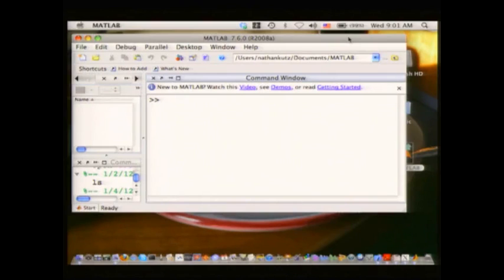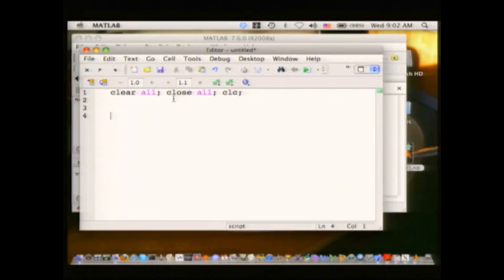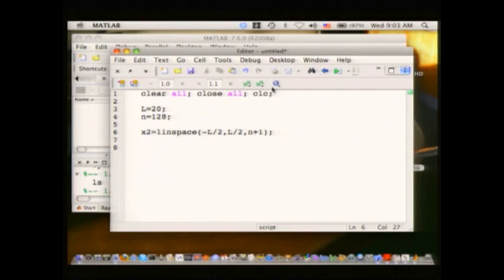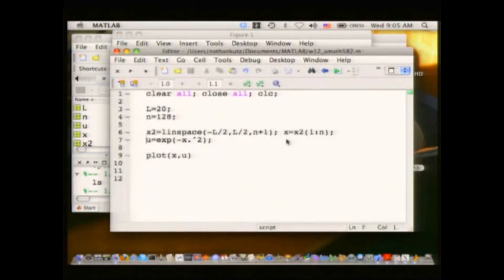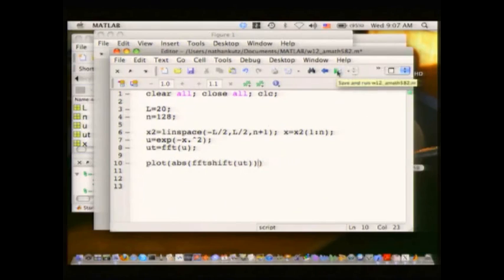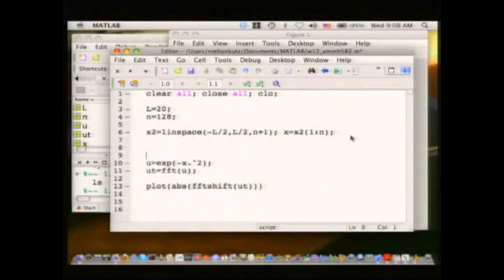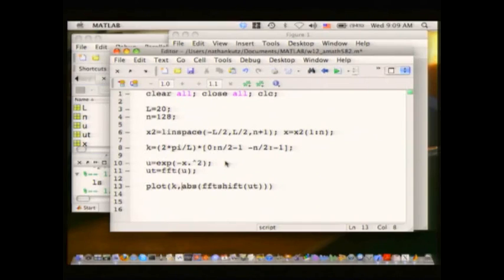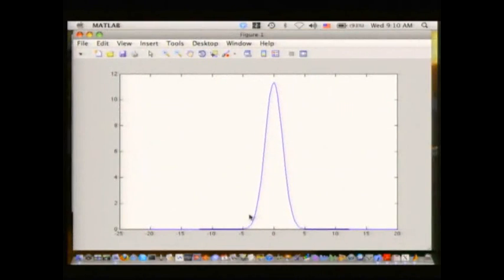4 - 3 - W01_L01_P03 - Implementing the FFT routine (1324)